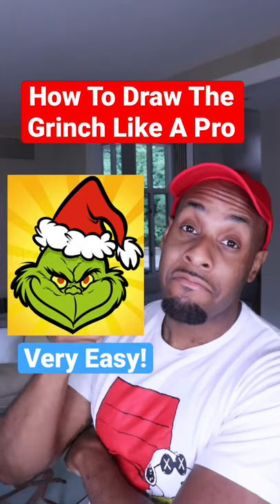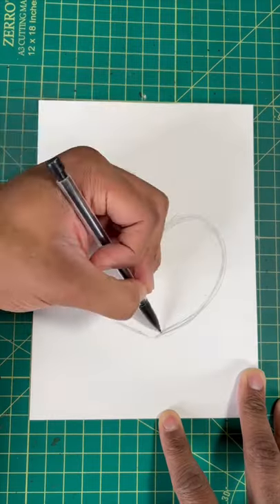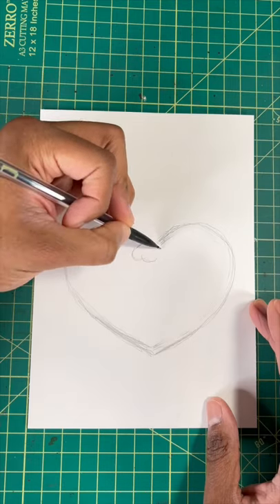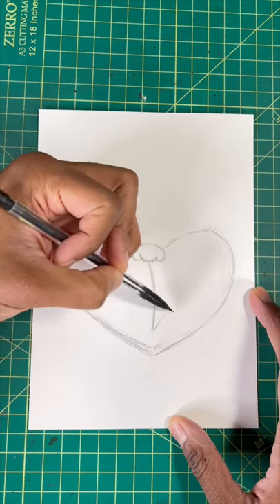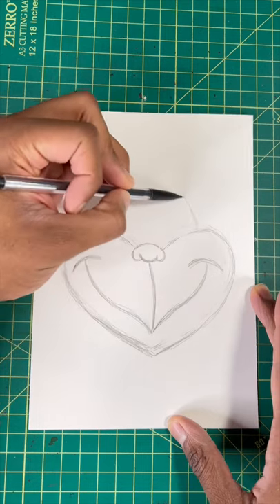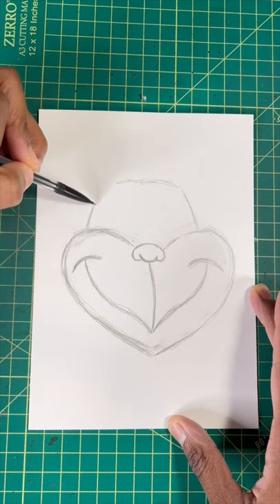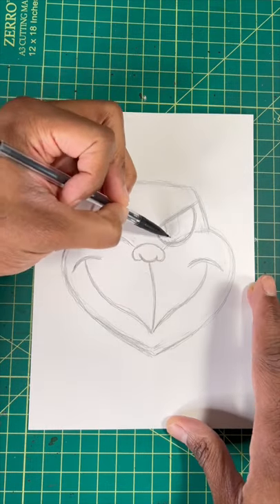How To Draw The Grinch